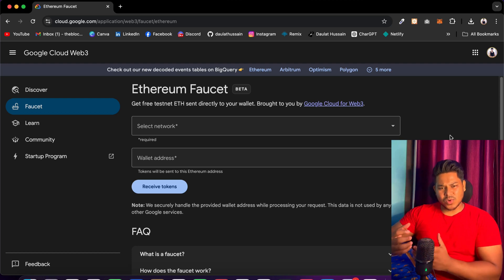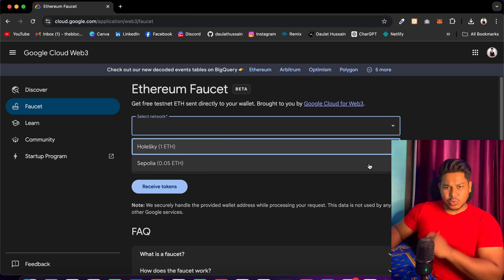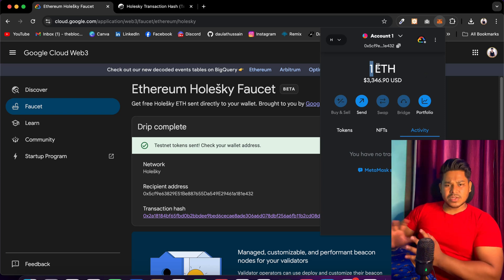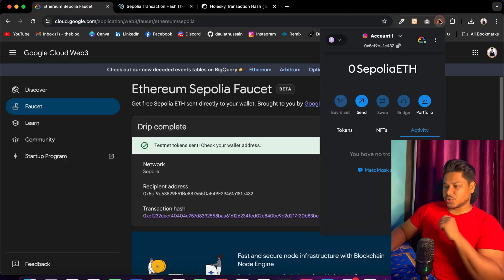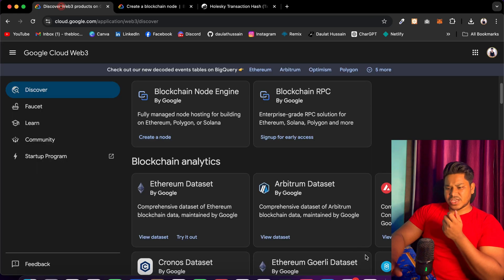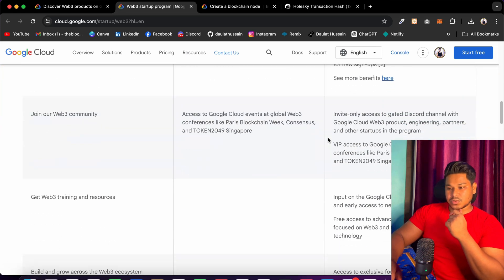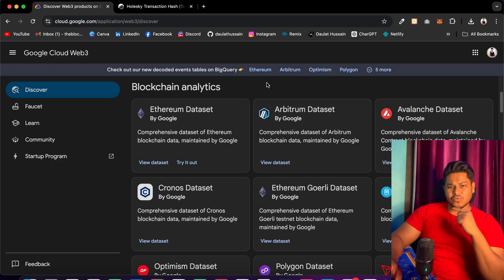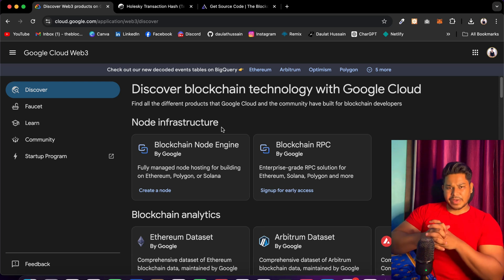Google Launches Web3 Tools and Ethereum Node And Faucet on Google Cloud Web3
Google Cloud Web3

Google has introduced a suite of Web3 tools on Google Cloud, enhancing the capabilities for developers building decentralized applications. One of the key features is the Ethereum Faucet, which provides developers with testnet ETH to facilitate development and testing of Ethereum-based projects. These new tools aim to streamline the integration of blockchain technology, making it easier for developers to create, deploy, and manage decentralized applications on the Google Cloud platform.

Workout Video: